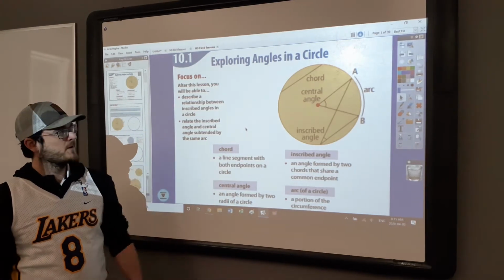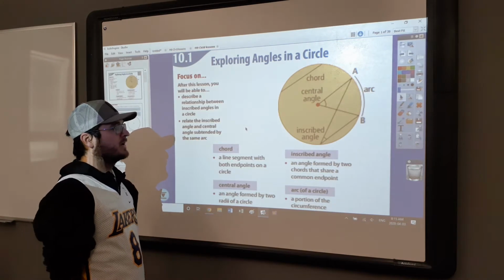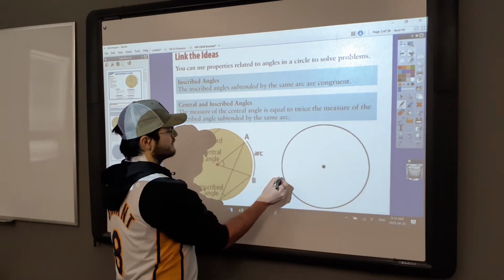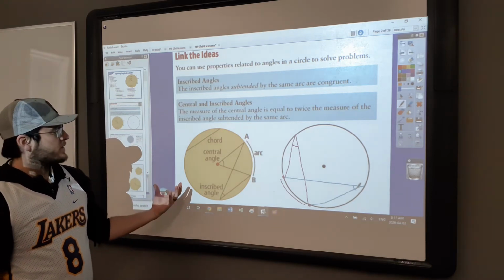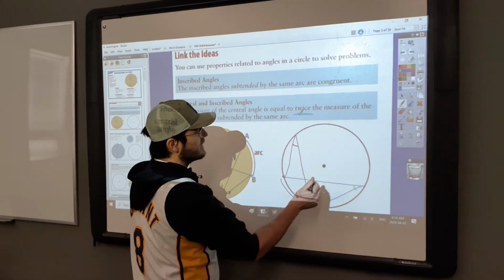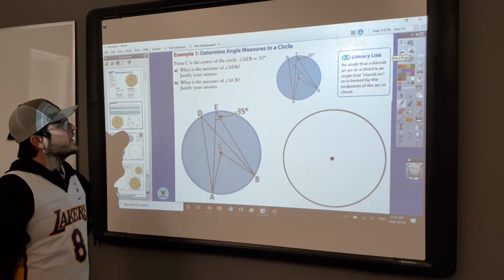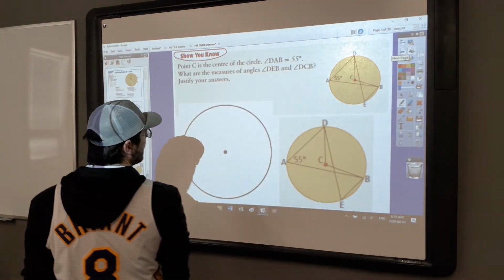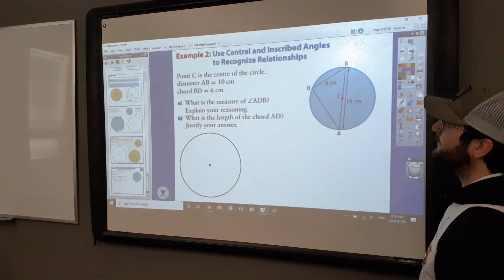Math 9 - 10.1 Lesson Part 1